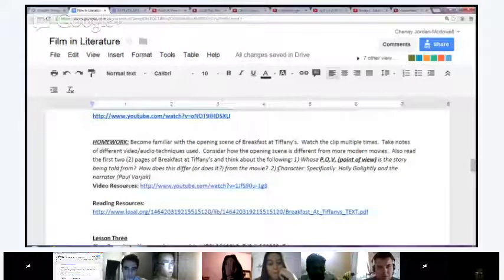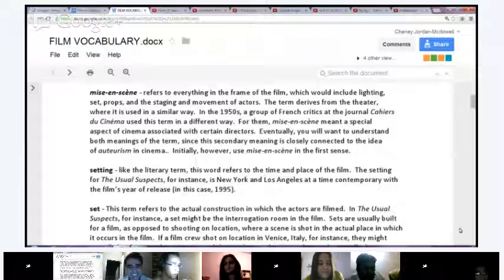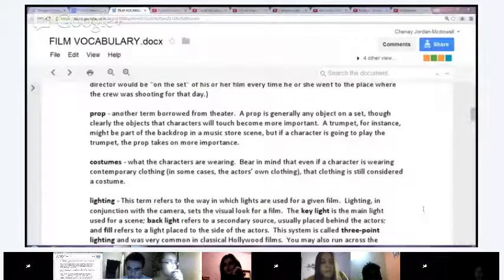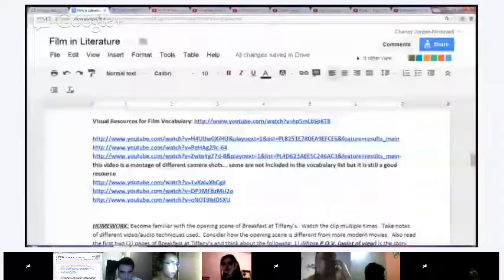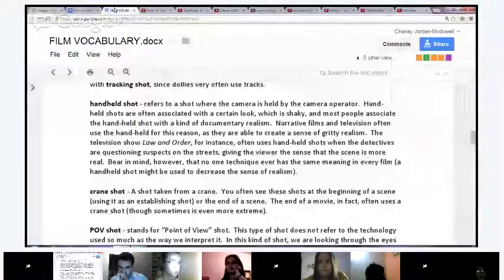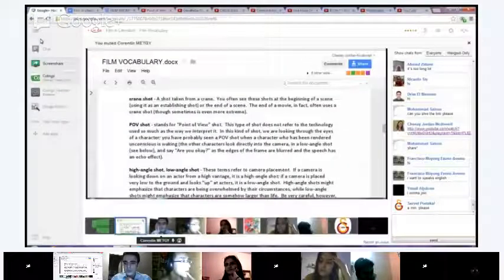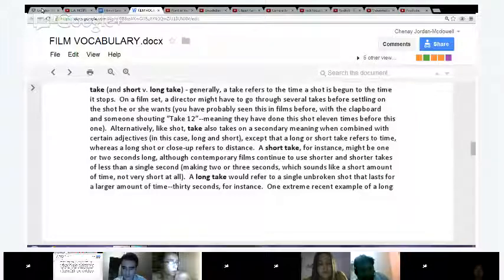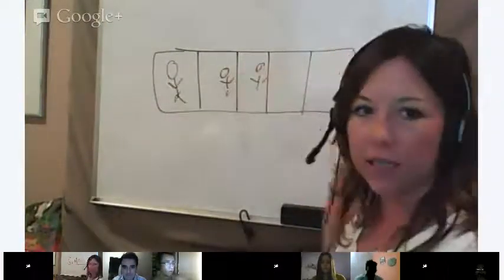Film in Literature - Film Vocabulary